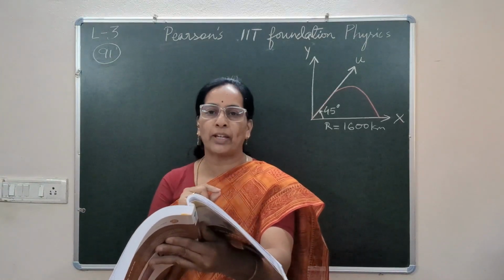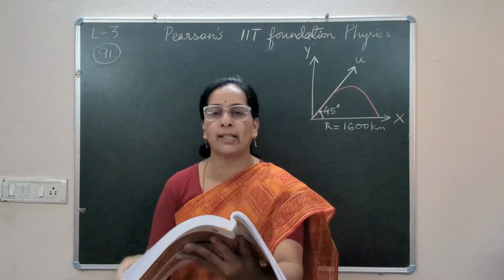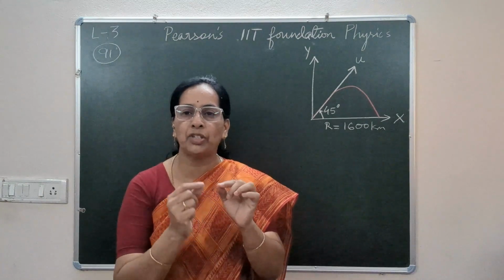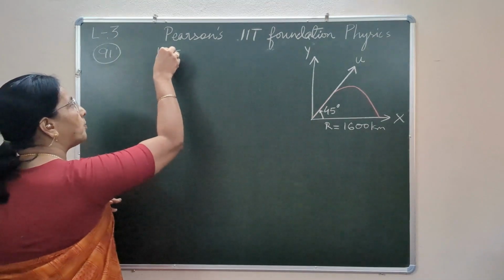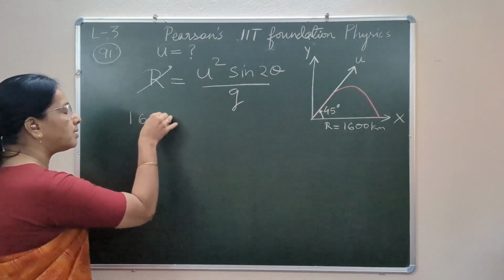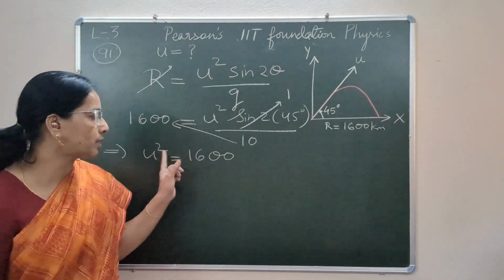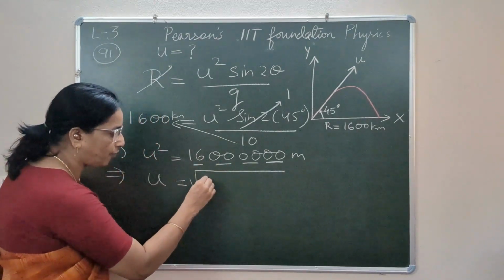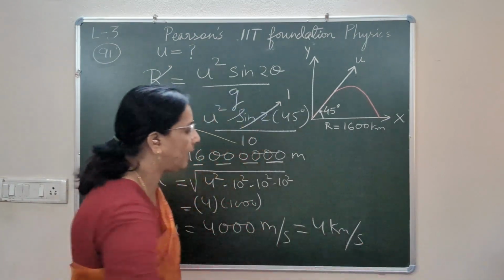L-3 Q91 I Read question in description I pearsoniitfoundation class9 physics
A missile is launched from the ground making an angle  of 45 degree with the horizontal.  If it is required to hit the target  on the ground at 1600 km , with what velocity should it be launced ?